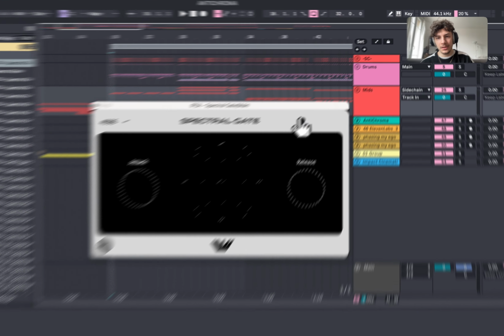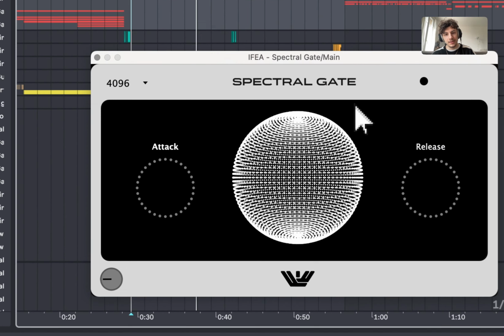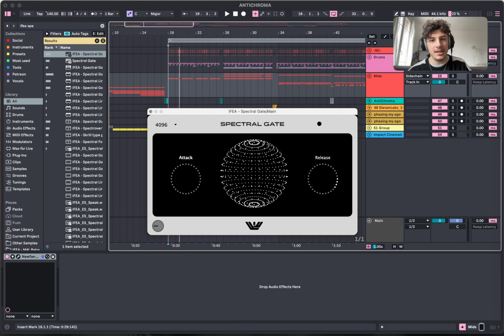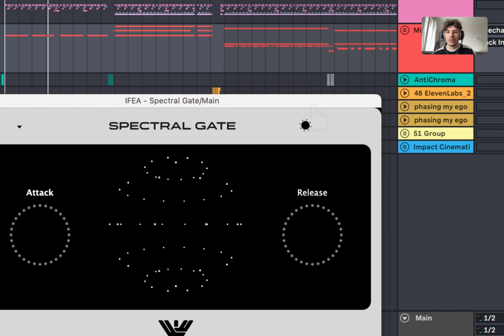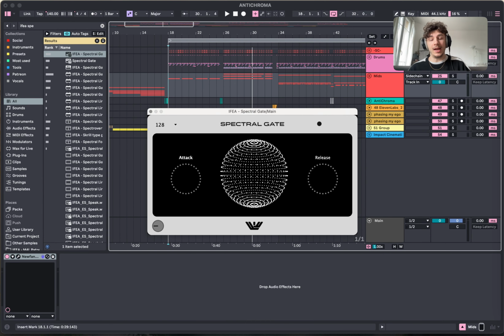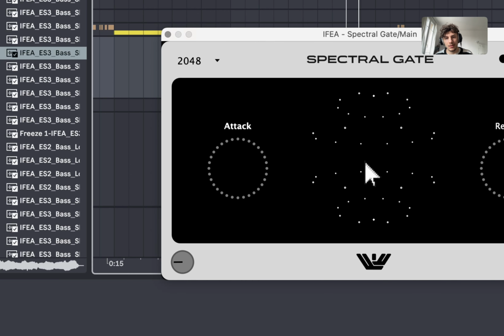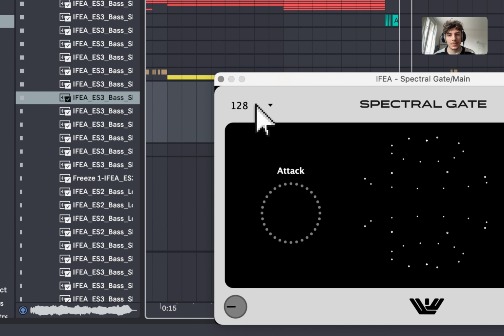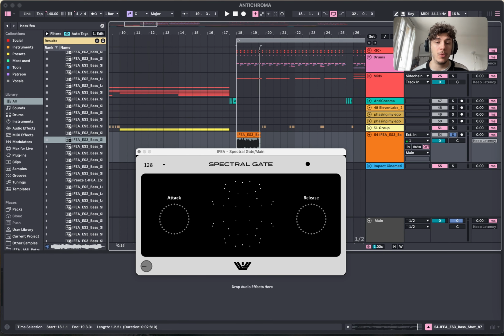i cooked 🙄 | Spectral Gate VST3 Demo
only from the 24th April to 06th May 2025!